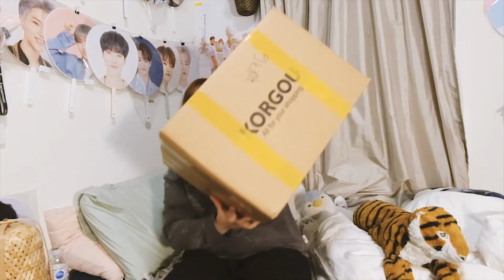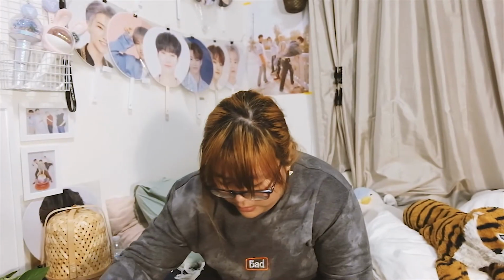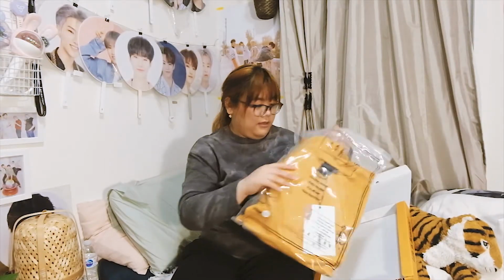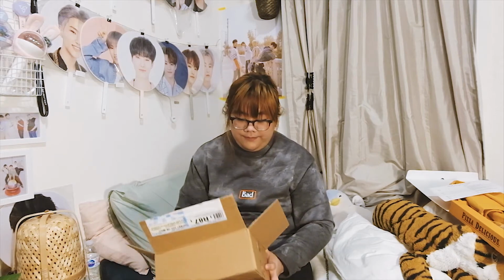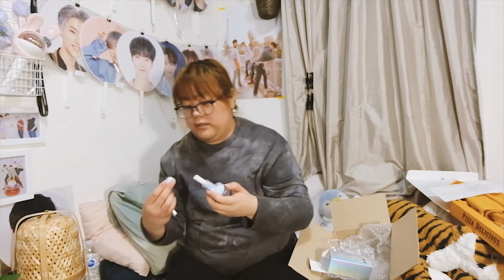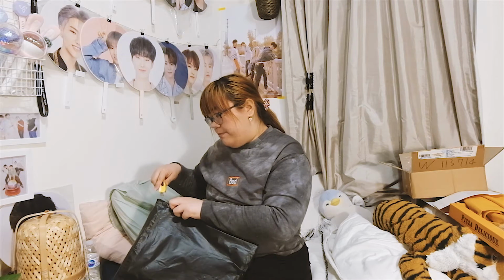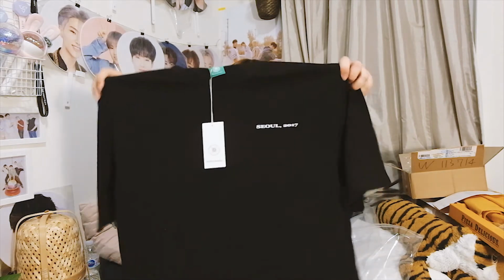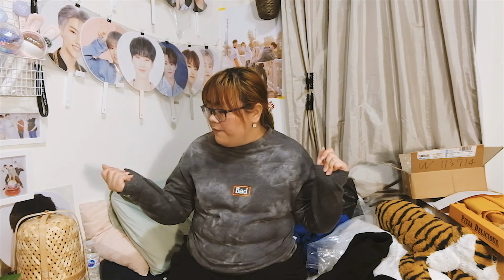FIRST KORGOU HAUL: Mini Caratbong Unboxing & K-Pop Idols Fashion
My first time Korgou experience!! Got my Seventeen Mini Caratbong as well as clothes from brands that K-Pop idols wears!

Camera:
Fujifilm X-A1